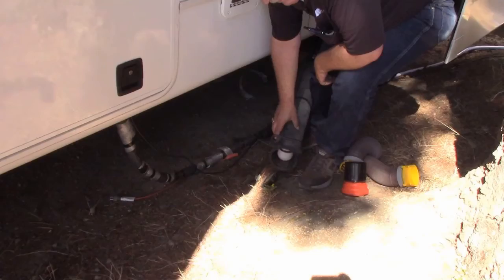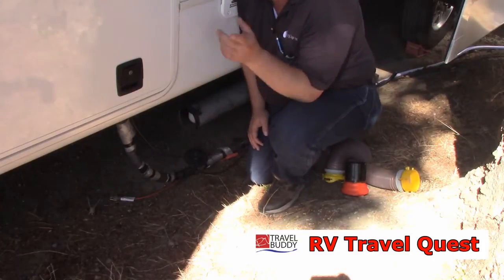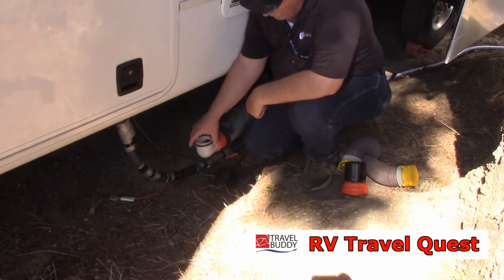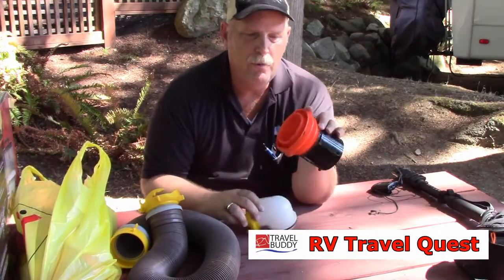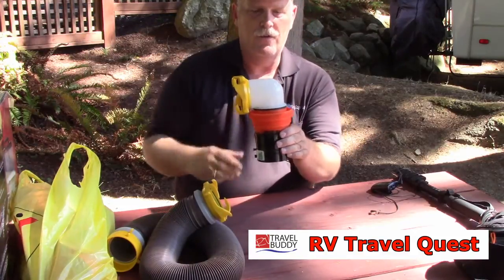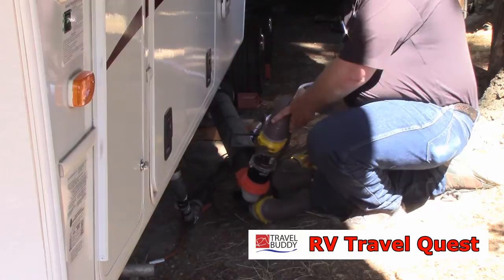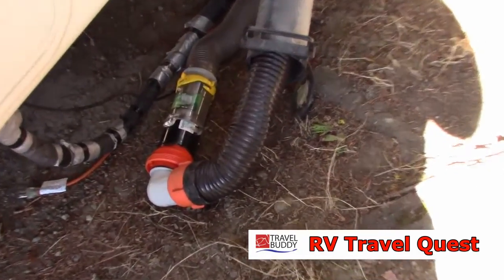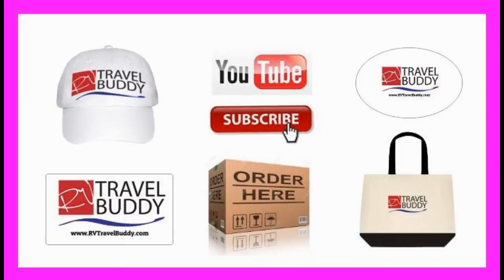Montana Fifth Wheel RV Septic Boom Modification. Septic Hose Adapter - RV Travel Buddy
Here is the scoop for the poop when you cannot open and extend the Montana Septic Boom system, and you need to add a normal septic hose

extension. Easy to build idea that you should always keep in your Montana Fifth Wheel when the boom cannot be used.

RV Travel Buddy is a website dedicated to full time travel and adventure. . All articles are the sole opinions of the RV Travel Buddy and